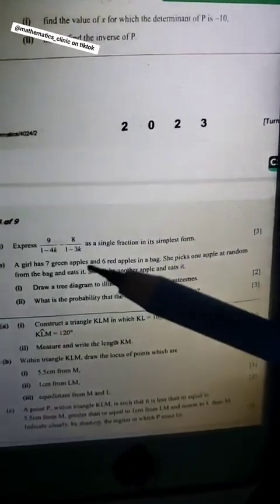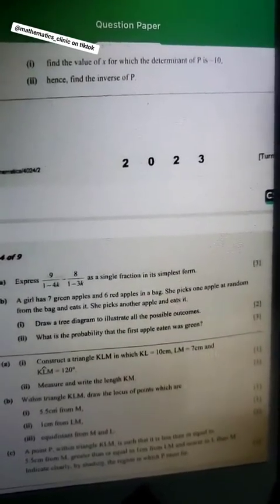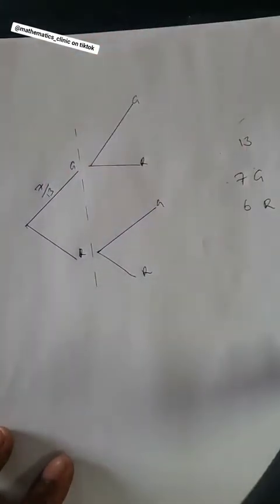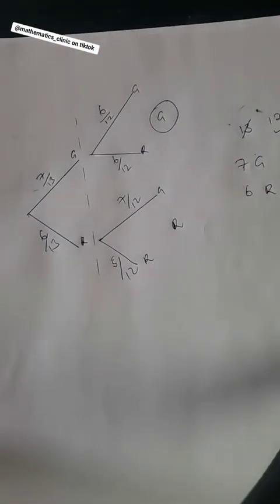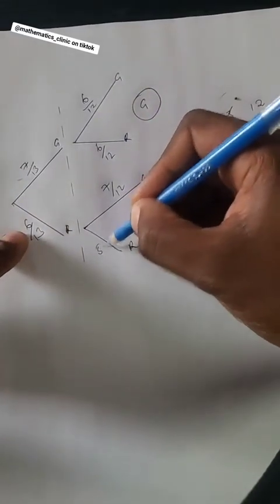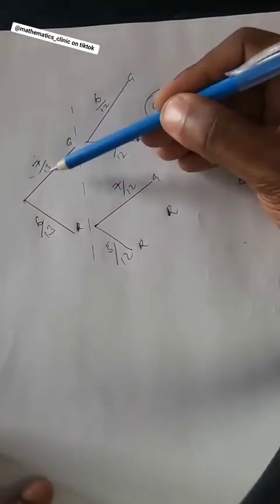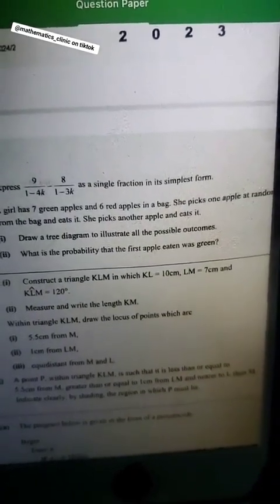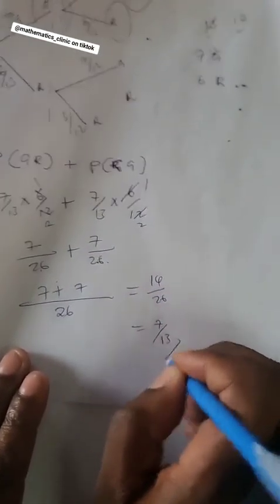masstik mathematics clinic 588 294